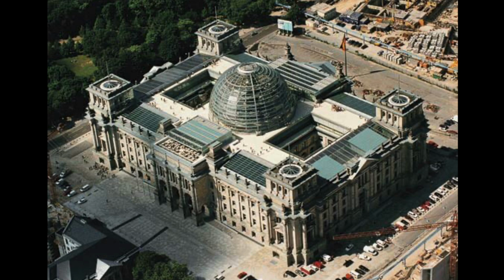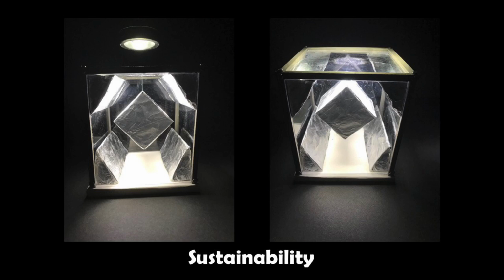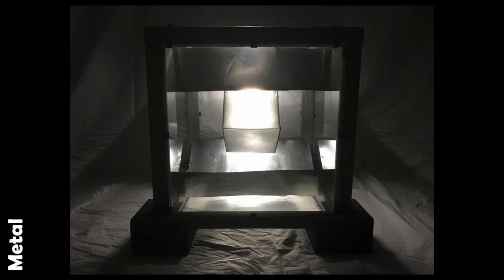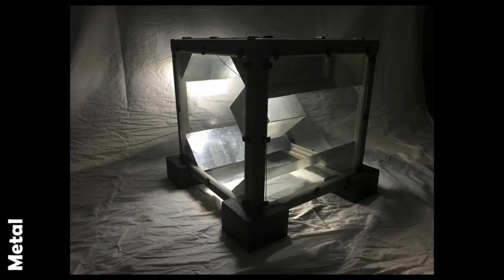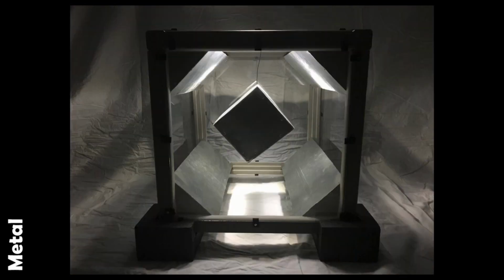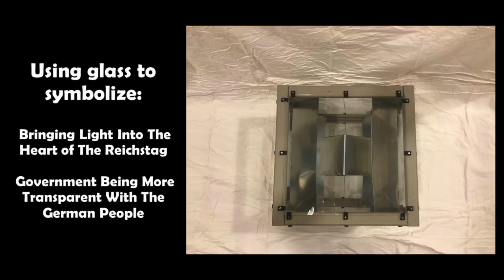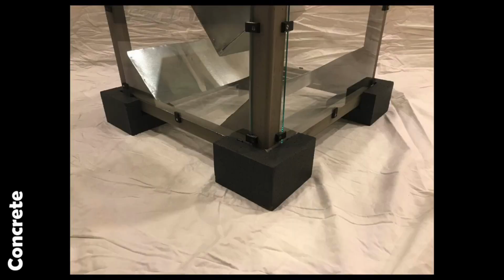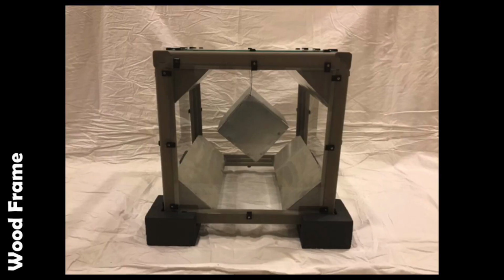Nature of Materials Model - New Reichstag